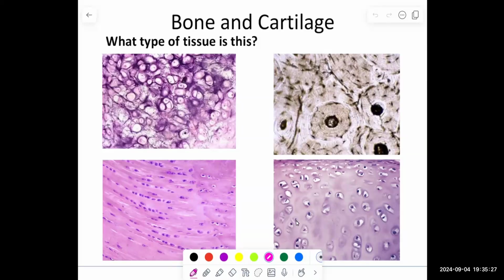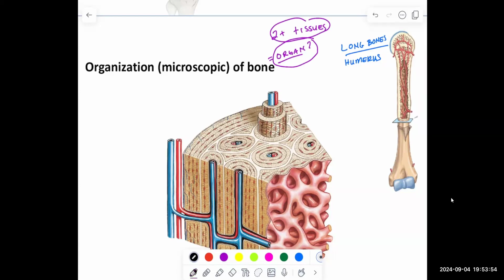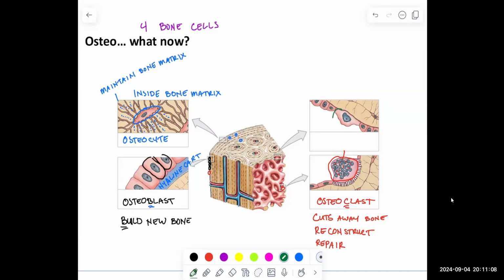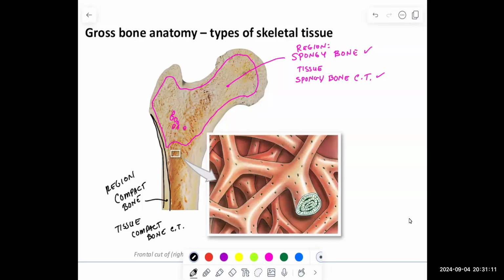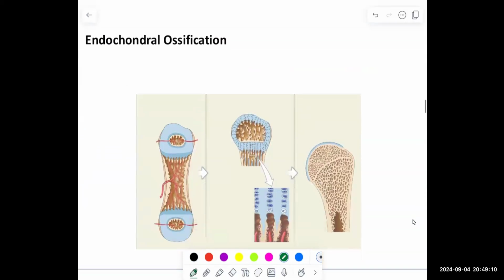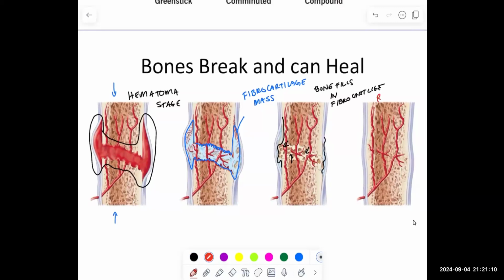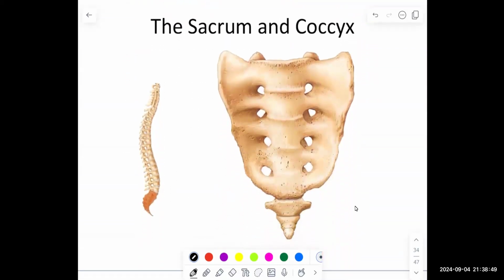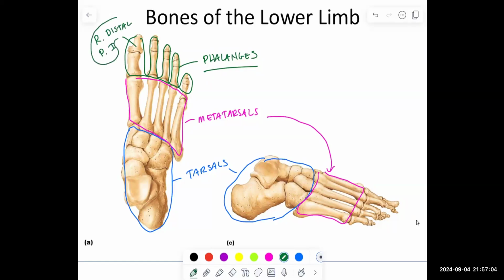Anatomy - Lecture 3